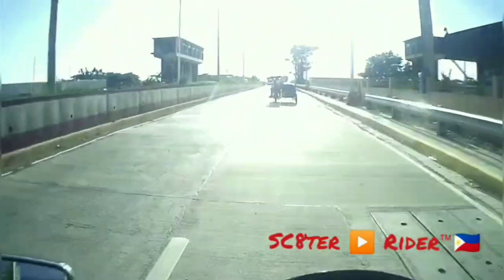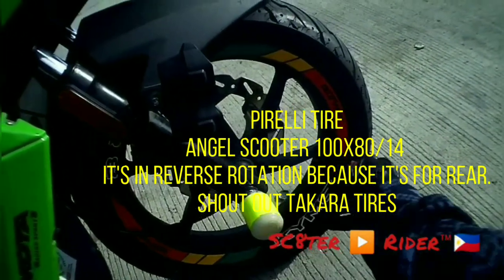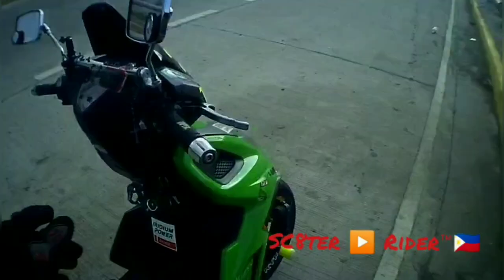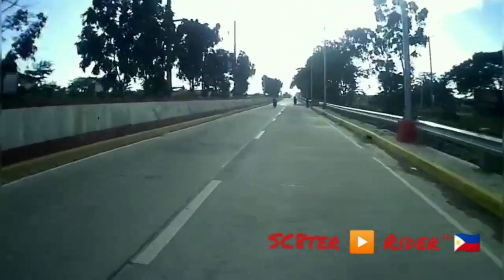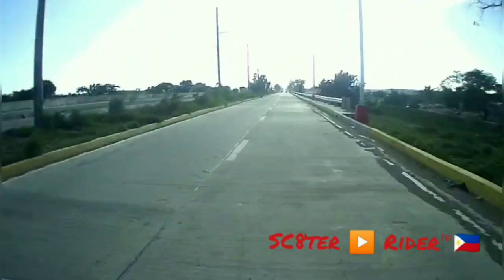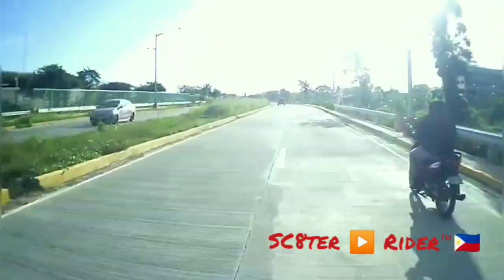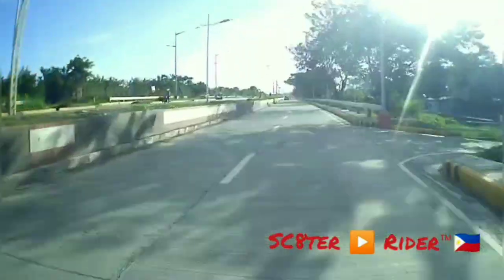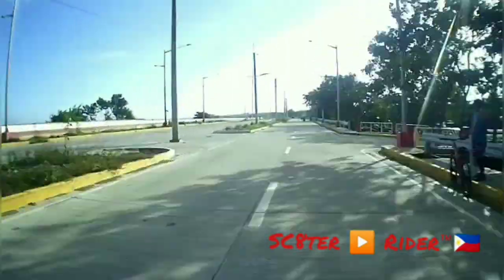MY MOTOVLOG #04 | SC8TERVLOG #03 : ABOUT MY RIDE AKA RONMID | KYMCO SUPER 8 125CC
KYMCO Super 8 - SC Project

29-Mar-2017
TW Brake
TW - Brake lever
TW - Brake shoe

05-Apr-2017
Mizzle Tire
Mizzle Tire M89 110x70-14
Mizzle Tire M89 130x70-14

06-Apr-2017
MC Cover

03-Jun-2017
ItalBELL Horn - Purchased

05-Jun-2017
TKW-Tokiwa
Tokiwa Pulley
Liang Huei Racing - LHR
LHR Lightened bell
LHR Lightened & extended lining clutch
LHR Flyball 12g

06-Jun-2017
ItalBELL Horn
ItalBELL Horn - Installed

27-Nov-2017
Malossi
Malossi Kevlar Belt
TFC
TFC Roller weight 13/14g combi.

26-Jan-2018
H&K
H&K Dual Disc Horn - Installed

02-Feb-2018
RIM Sticker Decals -MDDulay

10-Jan-2018
TWH
TWH 1.2K rpm Center Spring

17-Feb-2018
Headlights bulb relpace - DanTsuRan
Floorboard Slider - DanTsuRan
SEC Top Box - 2nd hand

03-Mar-2018
Grab Bar Drill - SEC Top Box

02-May-2018
Pirelli Tire
Angel Scooter 100x80/14
Diablo Rosso Scooter 120x80/14

02-May-2018
Front Slider
Slider

21-Aug-2018
Body Slider
Air scoop
AGM Racing Air filter (Washable)

14-Sep-18
Left/Right Handlebar Switch
Left/Right Light Winker
Brake switch

04-Oct-18
Change Spark Plug - DENSO U22FSR-U
Change Brake Shoe - JVT Brake Shoe
OSRAM HS1/H4 ALL SEASON SUPER
OSRAM T10 Bulb

05-Nov-18
Change front disk brake pad Bendix MD43

16-Nov-18
Install New Battery SF Sonic Battery

20-Nov-18
Installation of FX Shock Brake Left Switch, Fog Light

11-Dec-18
FFIAMM Horn
FIAMM 12V HK8 3L - Purchased

Video Editor:
YouCut

Accessories:
Crash Slider
Air Scoop
Air Filter Element (Washable)
available at Moto on the Go

Gears/Gadget (Links)
Chest mount
Lev3® FullFace BJ-9930 BattleCruiser Motorcycle Helmet (Black/Neon Green)
APPO W9 12MP 2" 1080P Ultra HD Plus WIFI Waterproof Sports Action Camera (Black)
Mini Portable 950mAh Solar Power Bank USB Charger Battery
My Gloves: Class A Alpinestars Gloves
My Smartphone: Cherry Mobile Flare X v.1 : Xiaomi Mi A2

My Ride
KYMCO Super 8 125cc 2009 aka RonMid

Ride safe! Drive safe! Ride & Drive responsibly